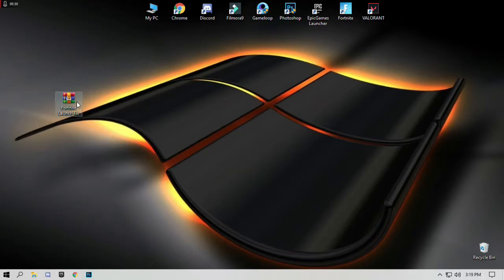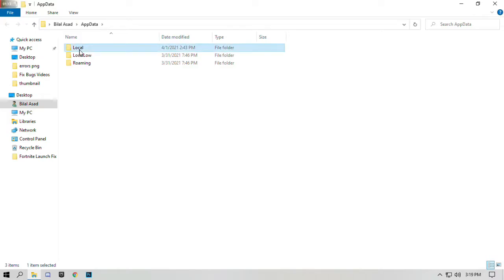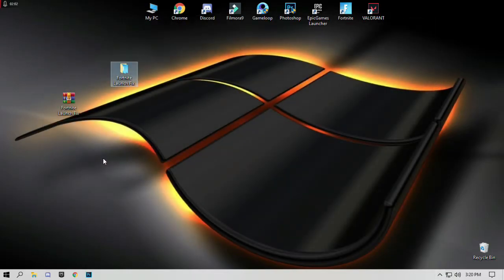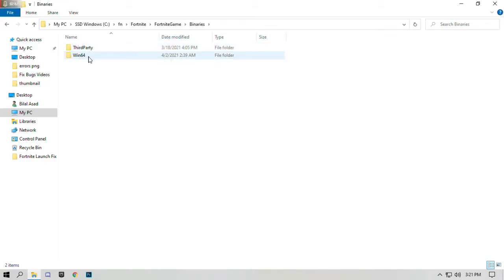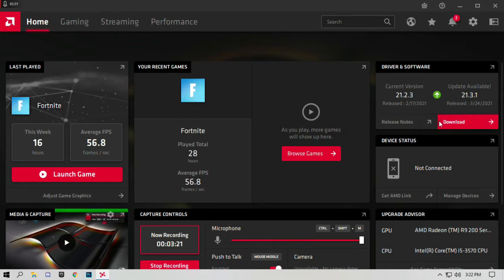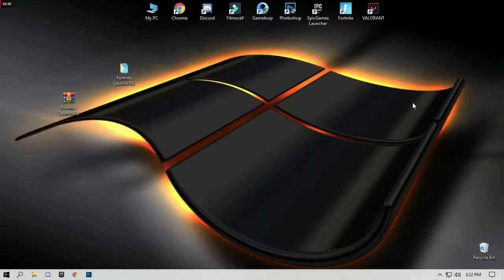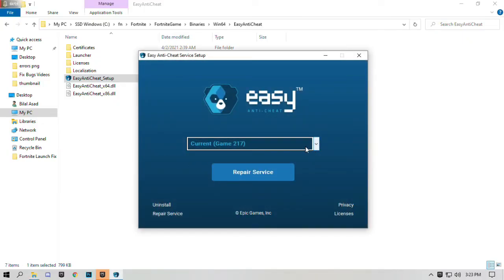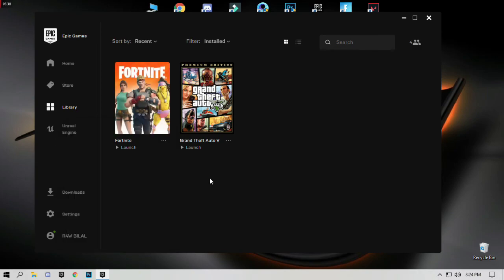How To Fix Fortnite Not Launching - (V16.50 UPDATE) Season 6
In this video I'm gonna show you how to fix fortnite won't launch on pc don't skip any step and hope this video helps you.

RAM:   8 GB ddr3 1600 MHz
Windows: 10 pro 64 bit
GPU:   R9 270 2gb AMD Dataland
Moniter: 60 Hz
Power supply: 500 mw